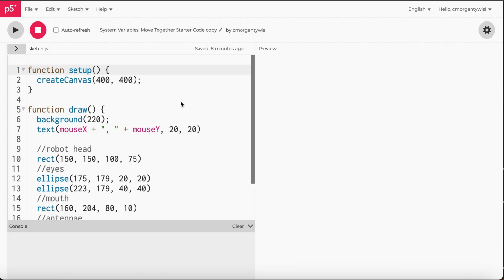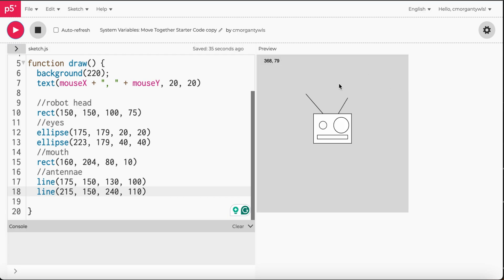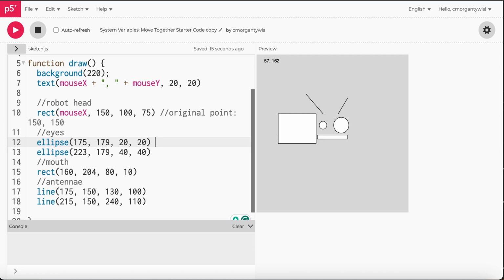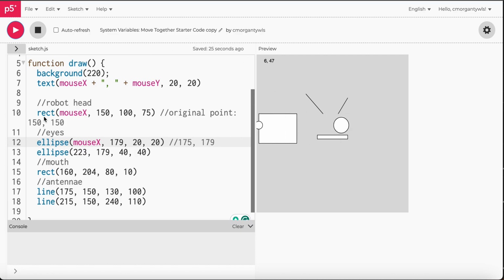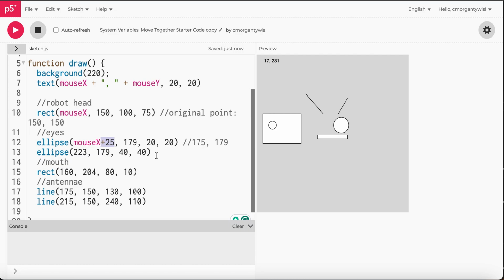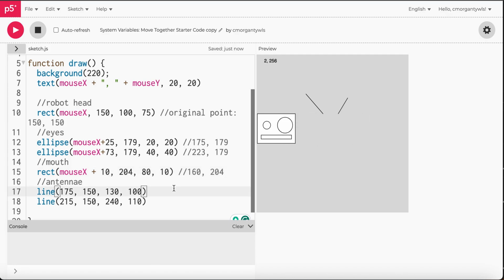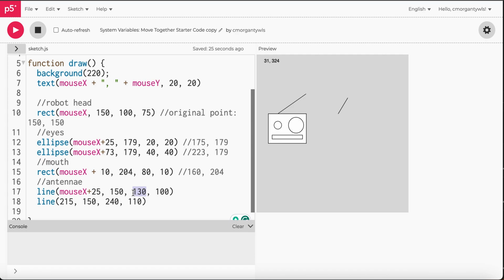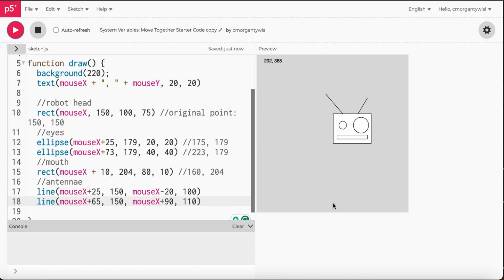[CS in Art Training] Move Design with Variables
This video is intended as part of the teacher training for Sol Le Witt: Code and Concept, an integrated art unit for high school visual art classrooms: